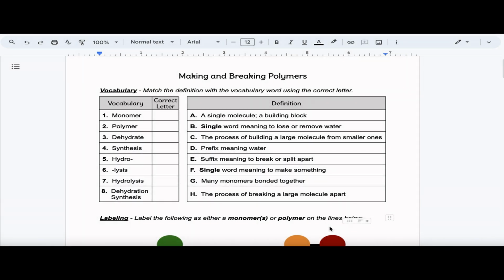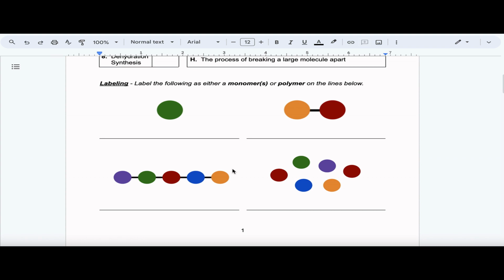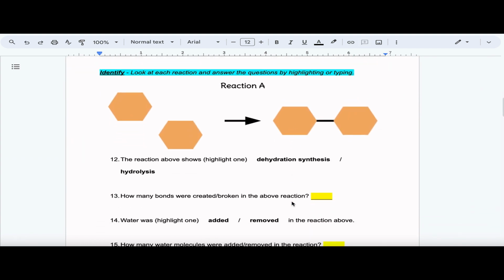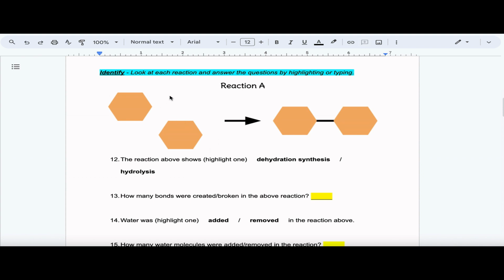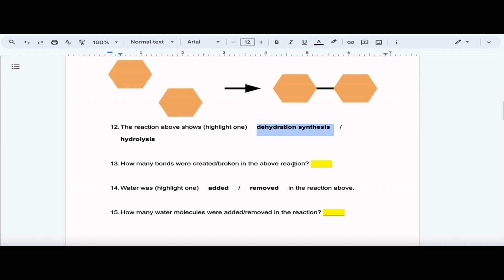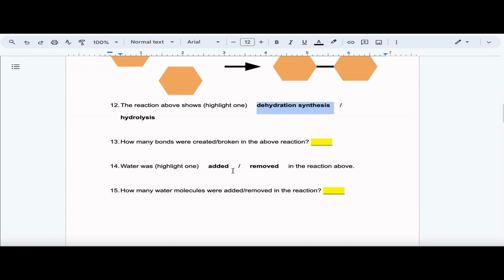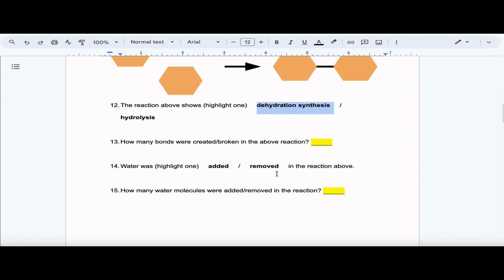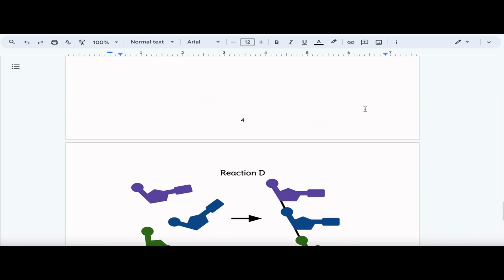Making and Breaking Polymers Youtube Directions